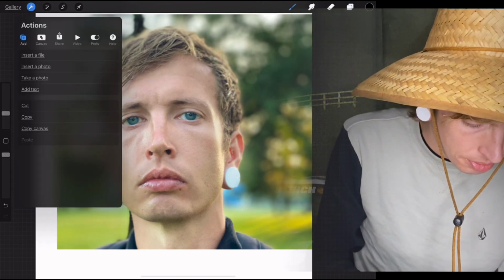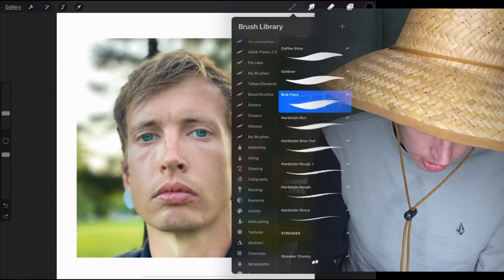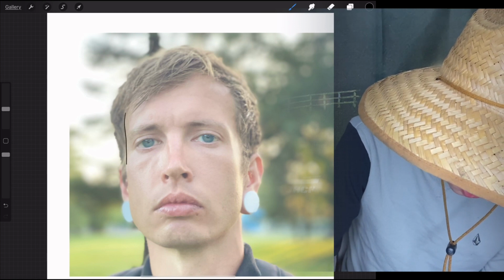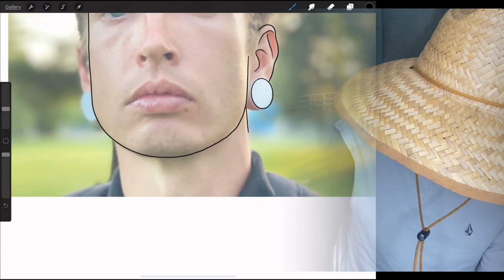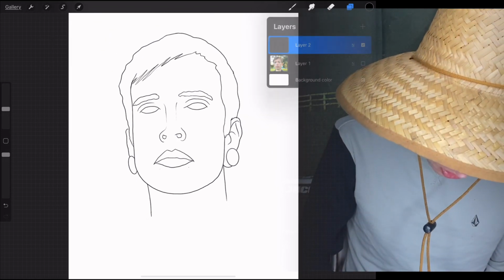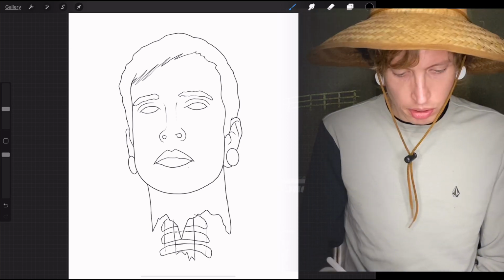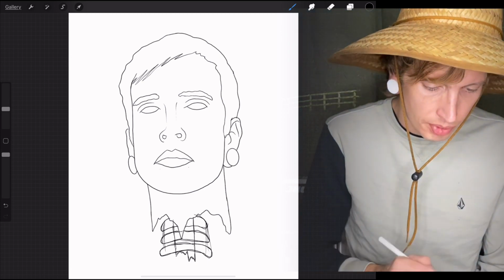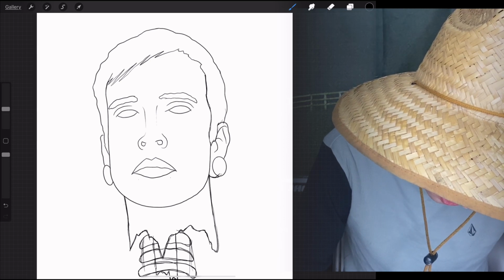Turning photos into drawings with procreate!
Sorry if i left anything out, I’m learning how to make videos!